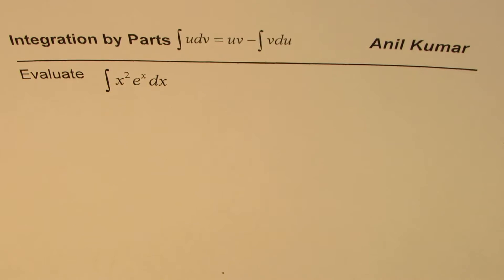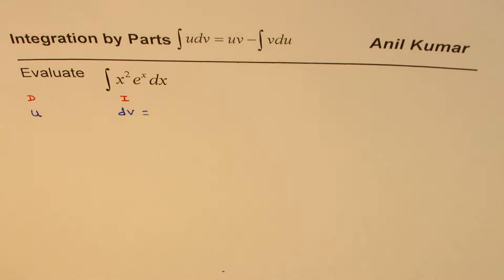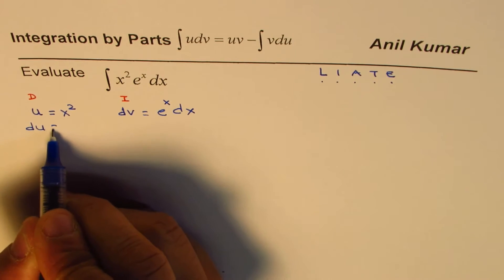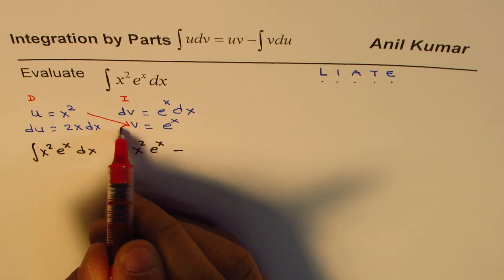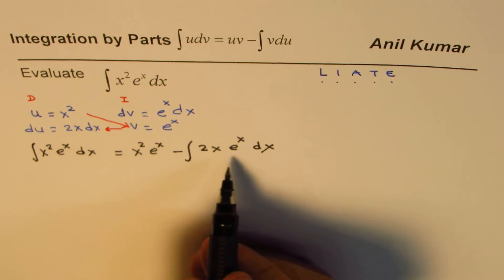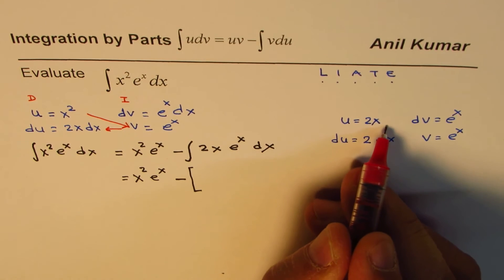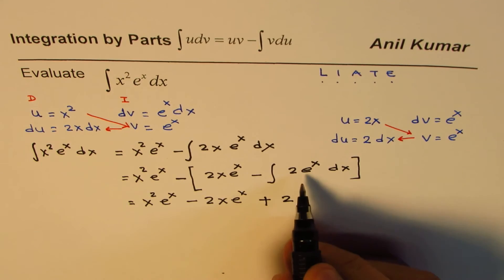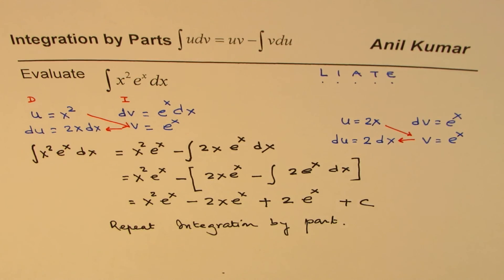Integration by parts x^2 e^x